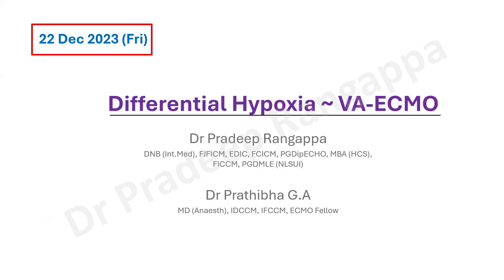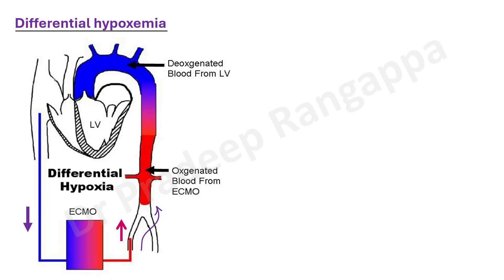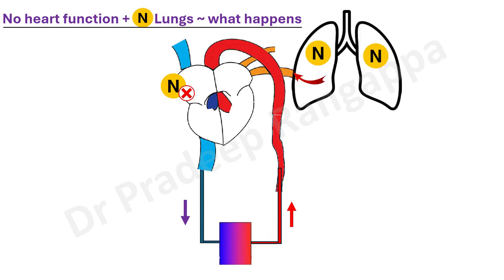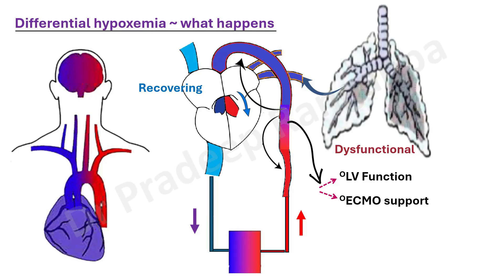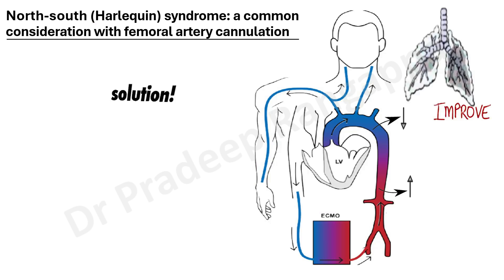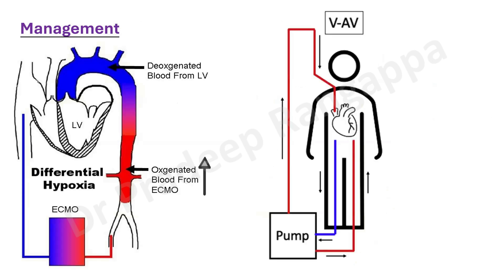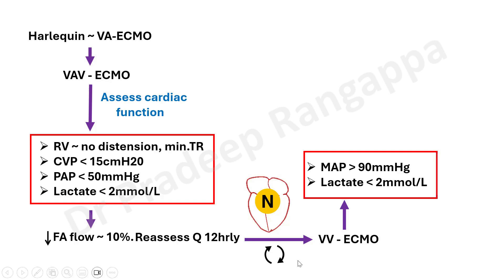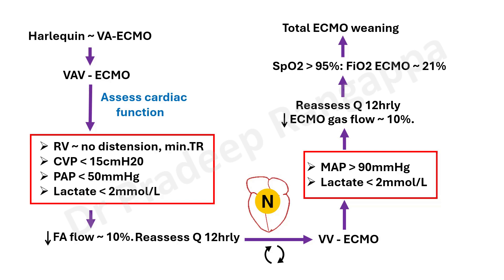Differential Hypoxemia VA ECMO_Dr Pradeep Rangappa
Brief overview on conceptual understanding of differential hypoxia in VA-ECMO, Physiological ramifications, solutions for the same and a video of hybrid ECMO